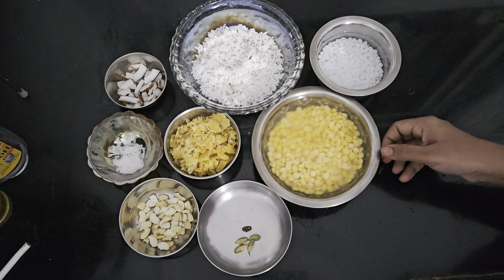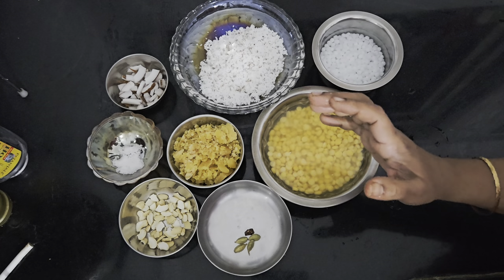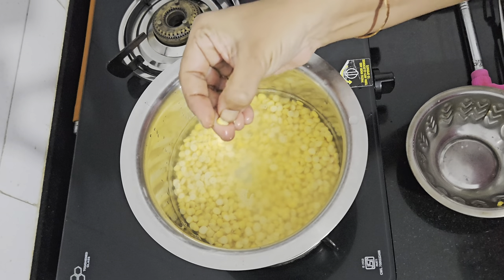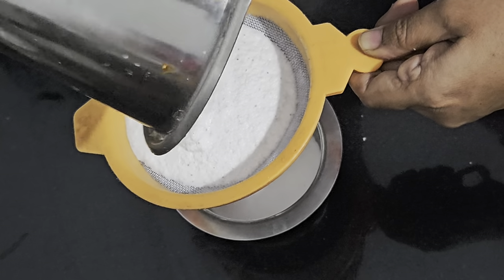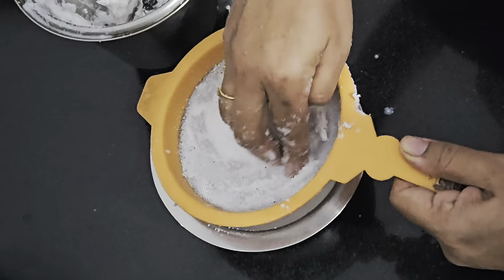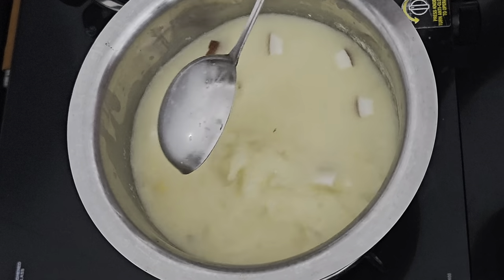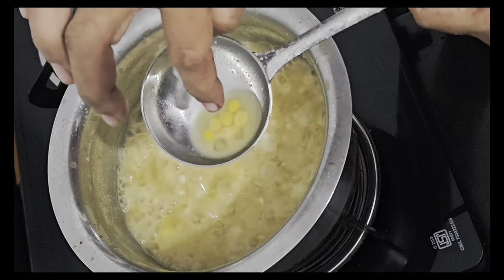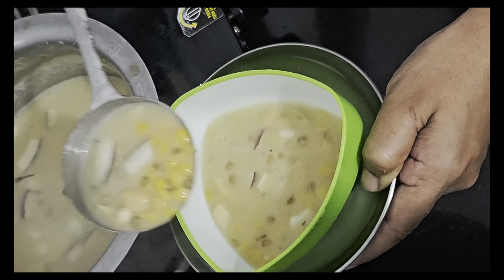Goan Dessert Mangane| Chana Dal Kheer In Coconut Milk | Navratri special | Ganesh chaturthi special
Mangane,is an authentic goan dessert prepared in Hindu households during festivals and is also served in our goan temples during festive occasions.It is the most famous goan dessert all over India.

Ingredients
* 1 cup Bengal gram/chana dal
* 1/4 cup sago
* 1& 1/2 cup freshly grated coconut
* few coconut pieces
* Salt to taste
* few cashewnuts
* 4 cardamom
* little piece of nutmeg